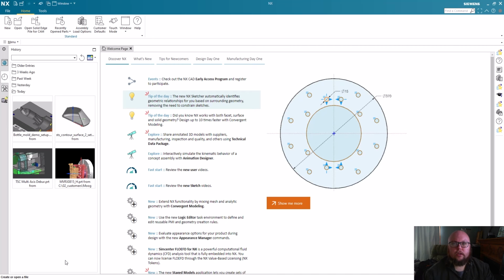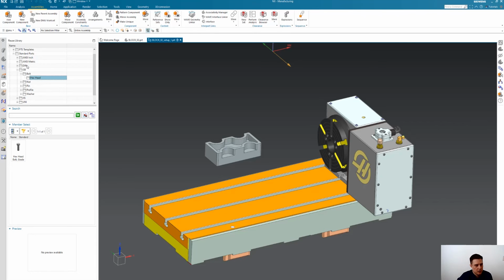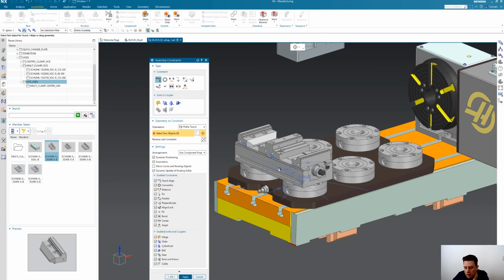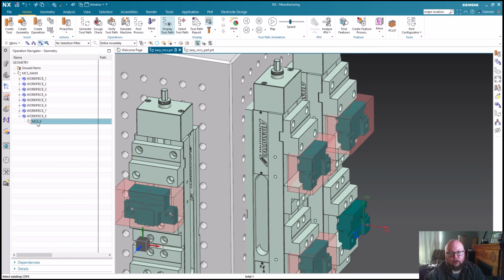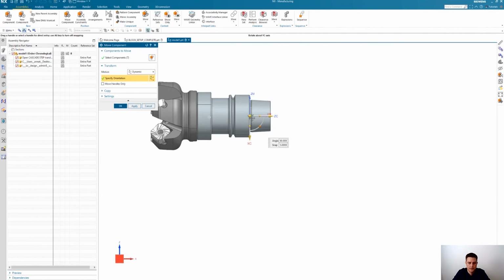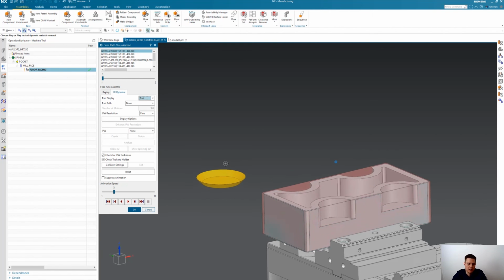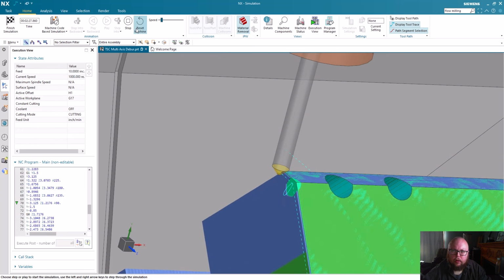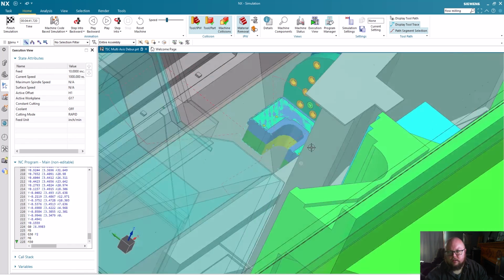Hidden Gems in NX CAM Manufacturing | NX University 2021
Get unstuck from your rut and utilize these new programming techniques to machine more efficiently. NX CAM guys John Vincent and Collin Kopecky lead Hidden Gems - our most favorite session at NX University.